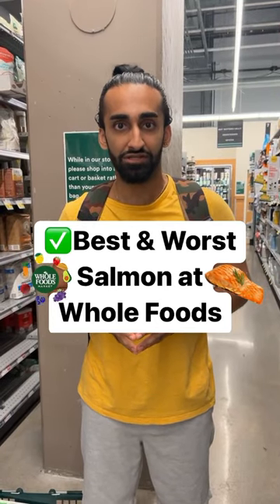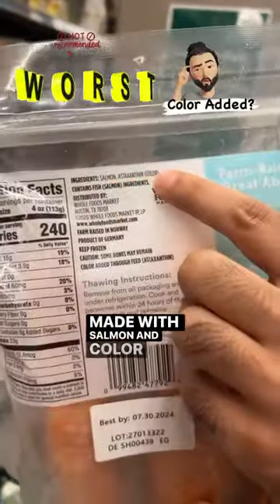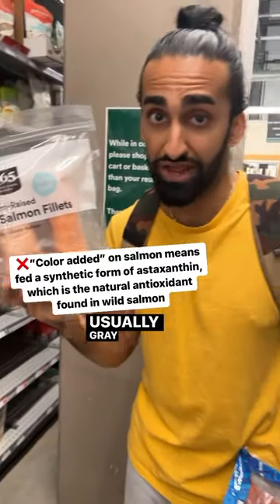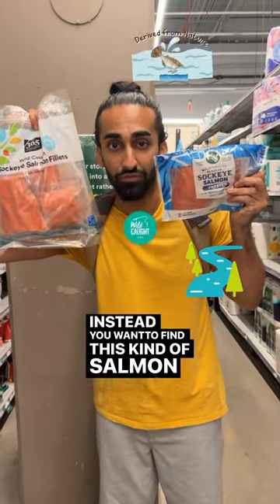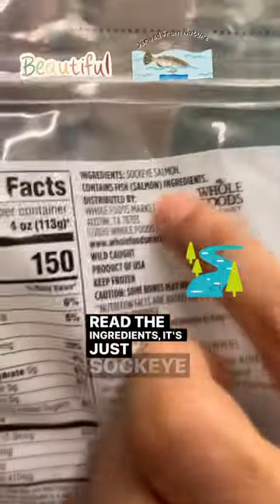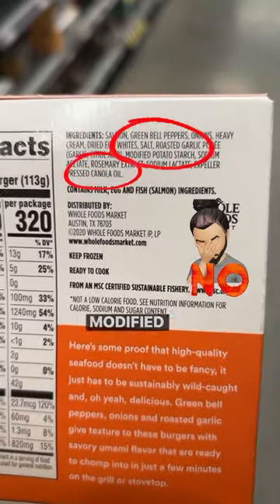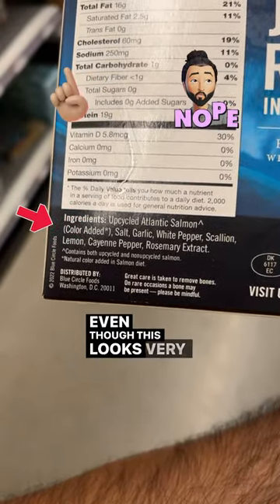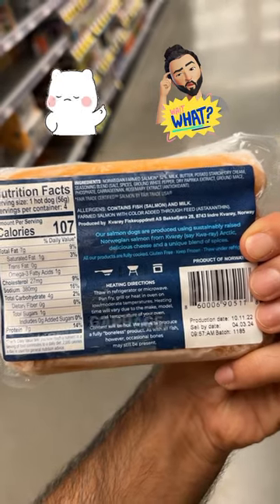Best & Worst Salmon to Buy at Whole Foods